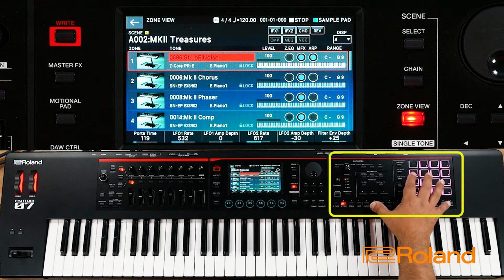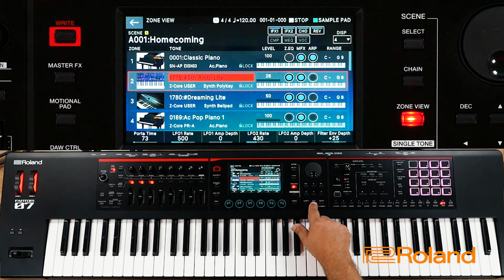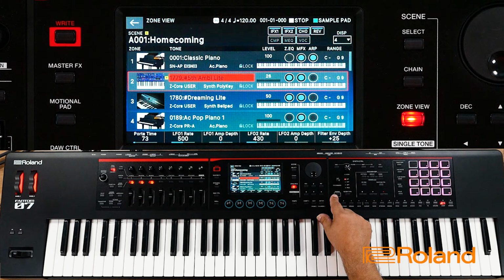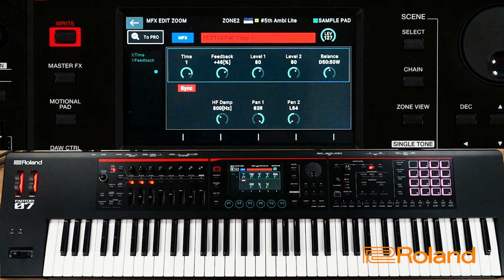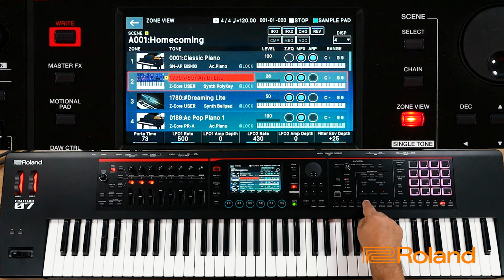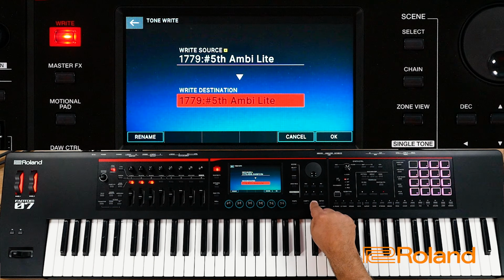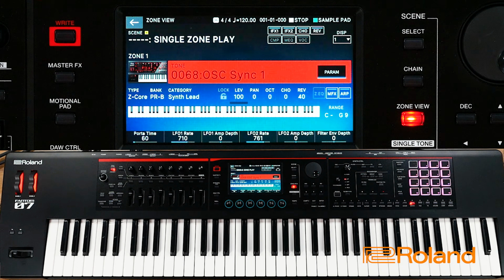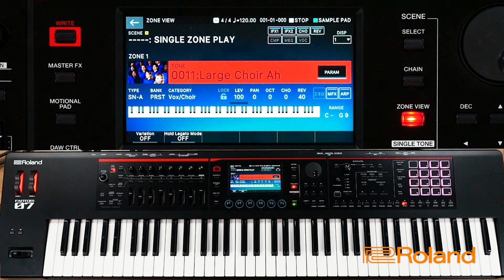Roland FANTOM-0 - Top Panel Explanation - Part 3 of 4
In this series of 4 videos we will explore the Top Panel of the Roland FANTOM-0.

More Sounds!

FANTOM-0